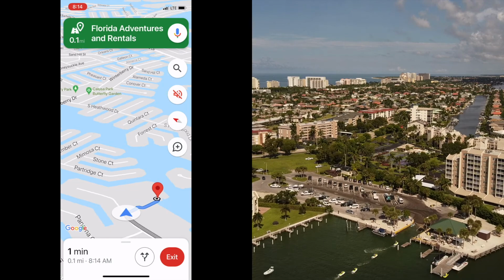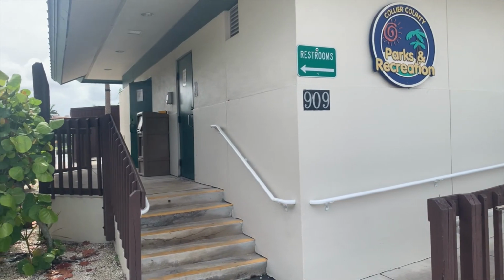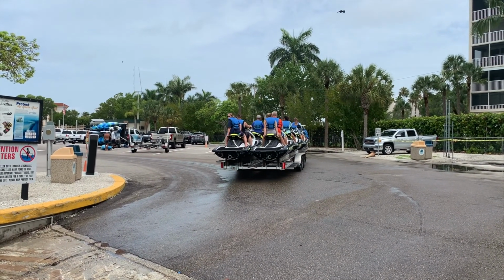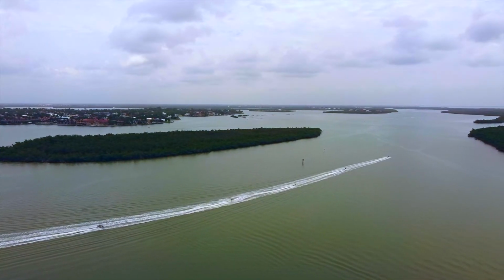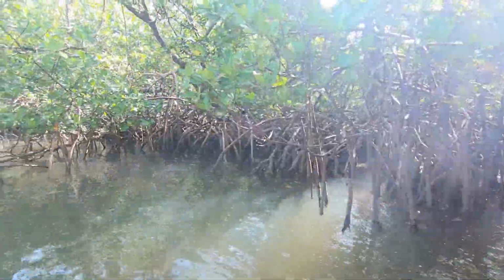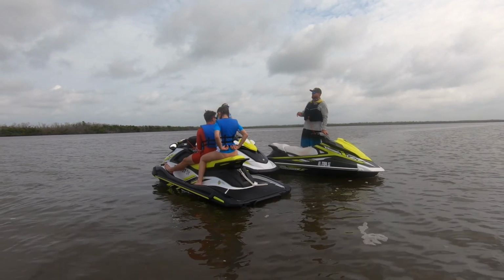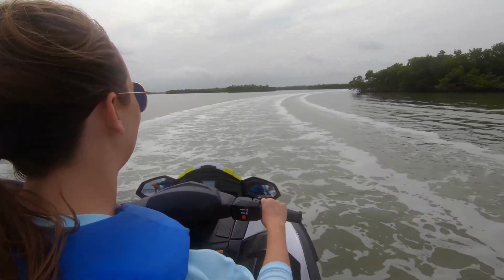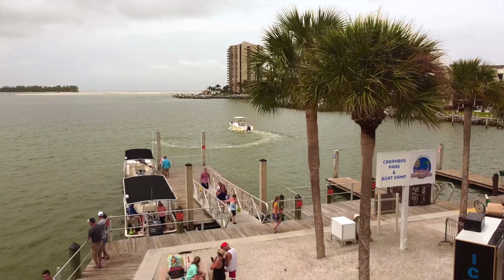Jet Ski Tour on Marco Island with Florida Adventures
We are back on Marco Island, a 4x6 mile island off the Southwest coast of Florida where we are  currently staying while our van gets finished. During our stay on Marco Island we are making a series of videos with some amazing tour companies. This video features Florida Adventures and the awesome Jet Ski tour through the 10,000 islands.

If you want to join them on a tour then check out

If you want to see what I'm up to now, check out my instagram @braggworthyadventures

For all our content in one place - check out Braggworthyadventures.com!